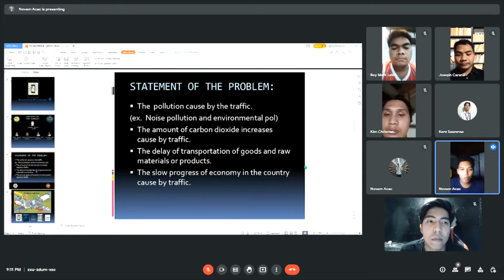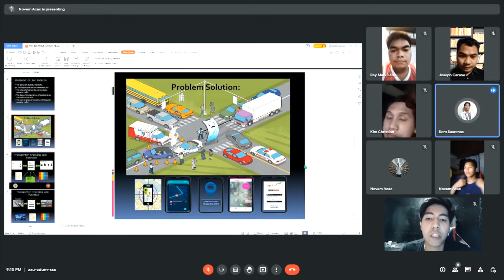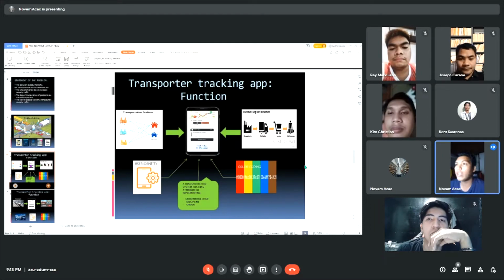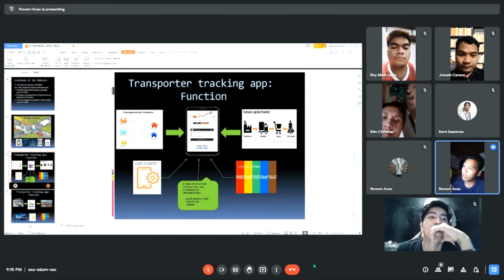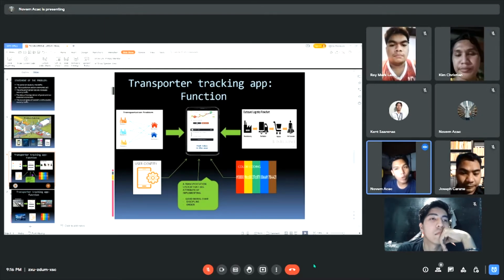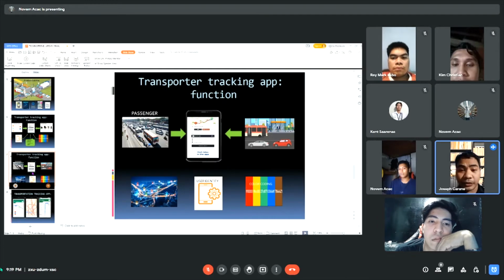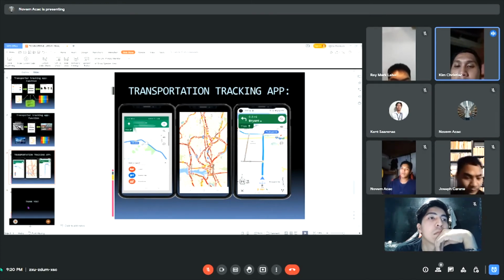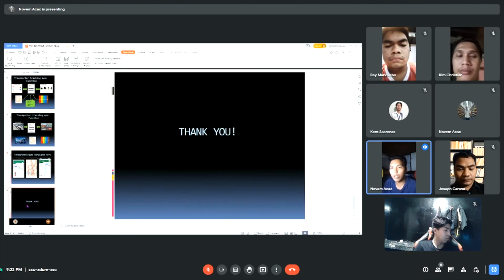Transporter Tracking Application (Technopreneurship)